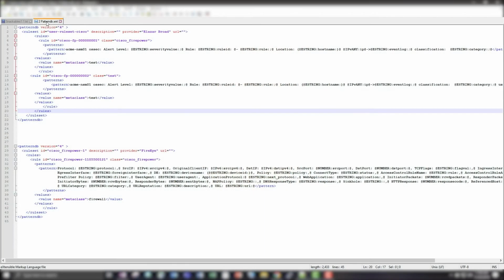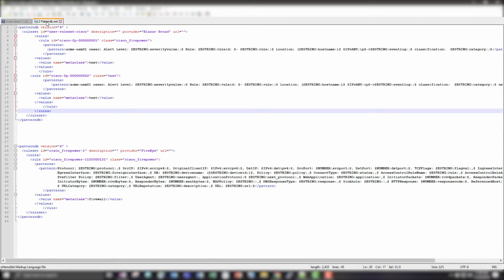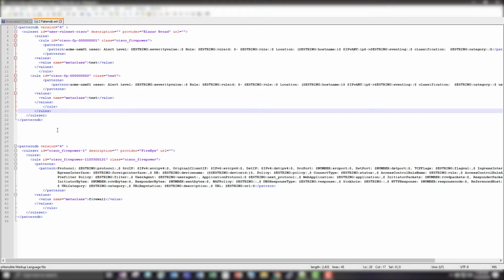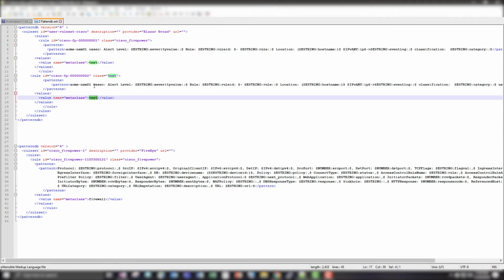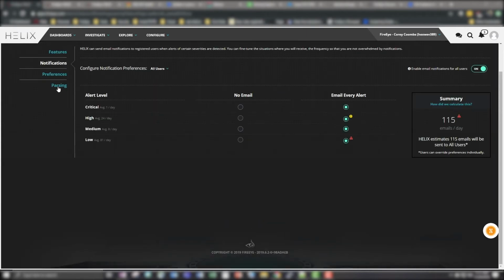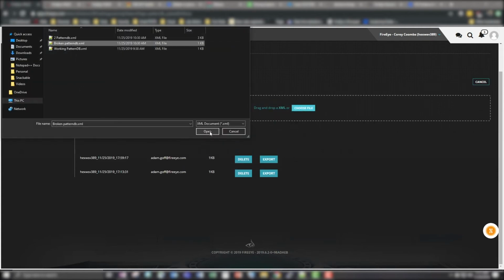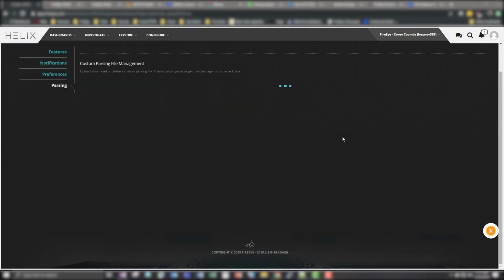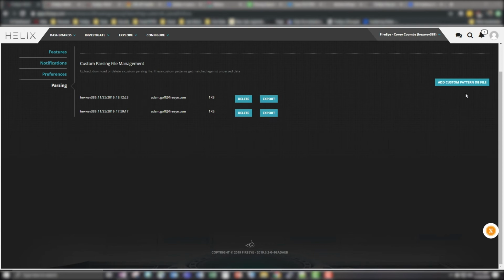Tips and Insights: Self Parsing within Helix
In this installment of the Tips and Insights series, Adam Goff explains self parsing in Helix. Self parsing should be used for extending parsing to cover important unparsed events in Helix.

FireEye Helix is a security operations platform that makes it simple to deliver advanced security to any organization. FireEye Helix surfaces unseen threats and empowers expert decisions with frontline intelligence, to help organizations take back control and capture the untapped potential of their security investments.

FireEye Helix collects event data from FireEye and non-FireEye components of a security infrastructure and overlays frontline intelligence, rules, and analytics to give organizations the context to determine which threats present the greatest risk and how to subsequently respond. From within a single interface, FireEye Helix facilitates all Security Operation Center (SOC) functions including alert management, search, analysis, investigations, and reporting.